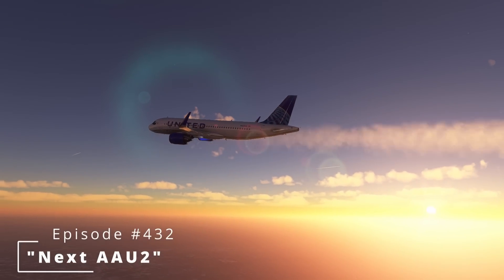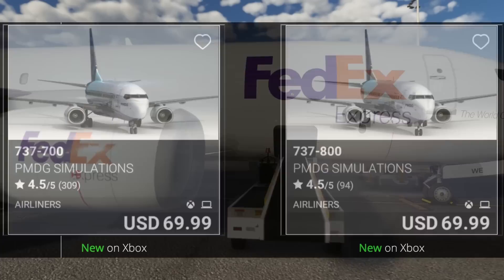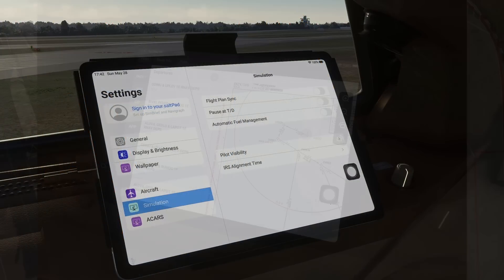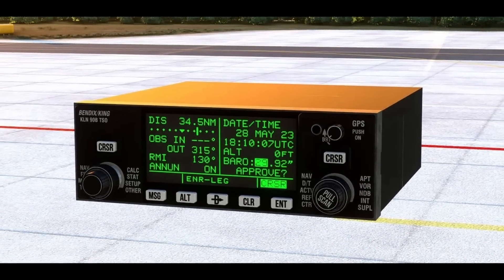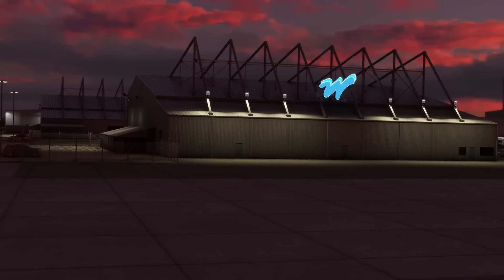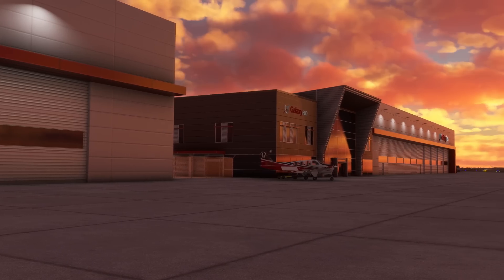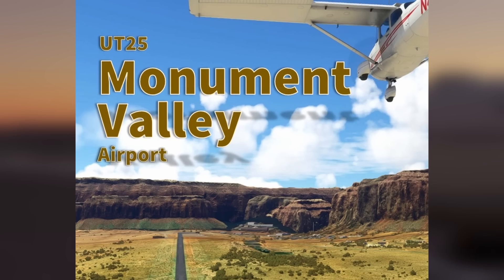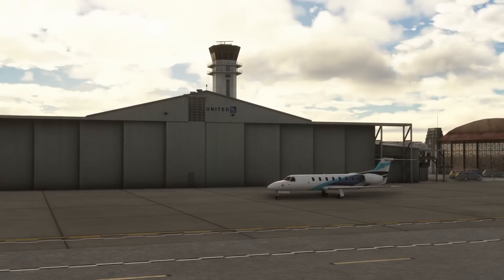A BUSY MONTH for Microsoft Flight Simulator + Weekly News!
With MSFS's next plans on World Update 14, there has been a slight delay on the schedule. However, a huge avionics update is coming with changes towards 747 and 787-10 Dreamliner + a  number of interesting addons either released or planning are featured today.

Wanna know more about the MiniCockpit Kickstarter? Check this out!

Airport featured in the video
KHOUS - Houston Hobby Airport

Links:
Community FlyIn!